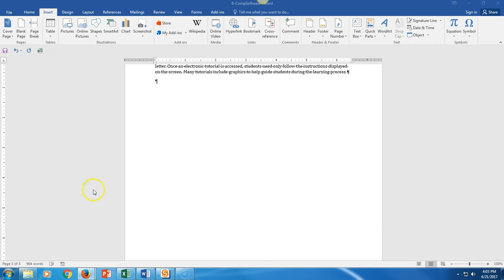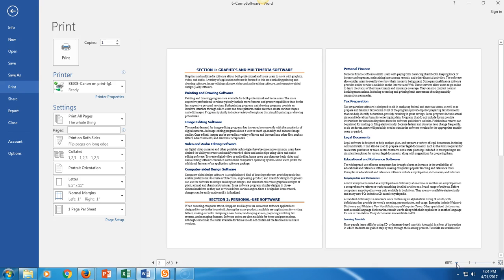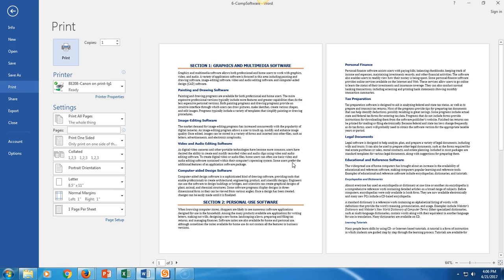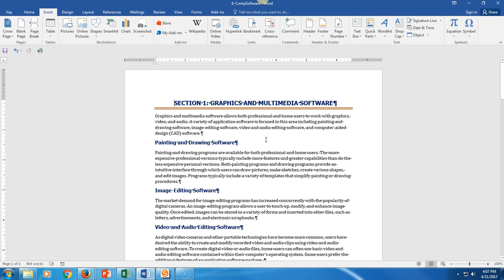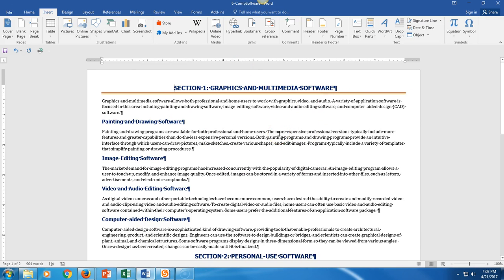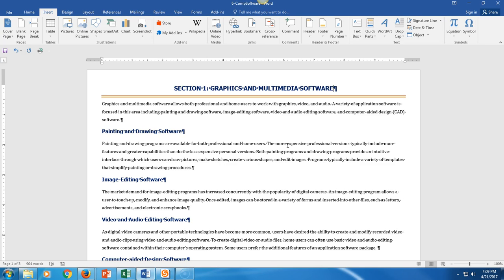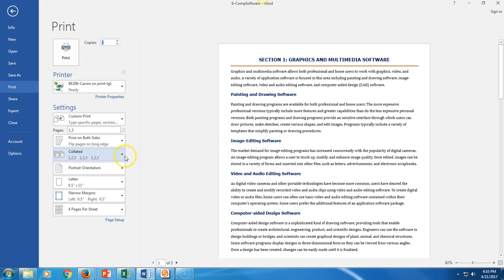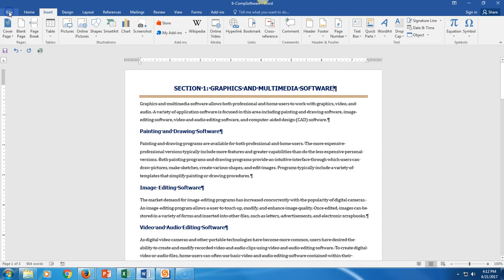Ch 6 Projects 2f and 2g